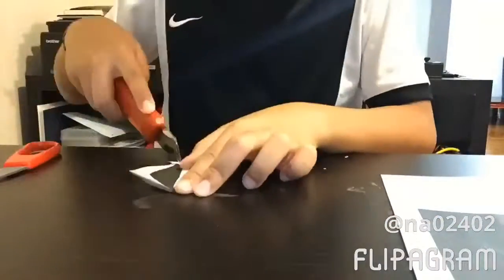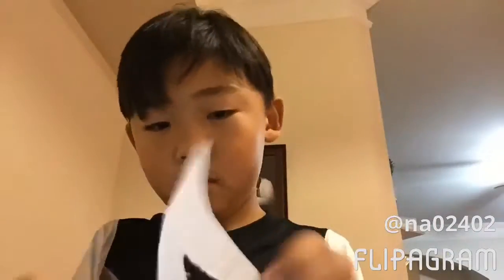How to make a outcast spider costume